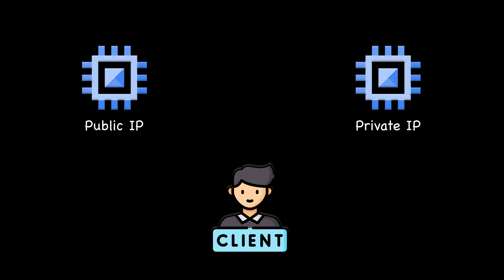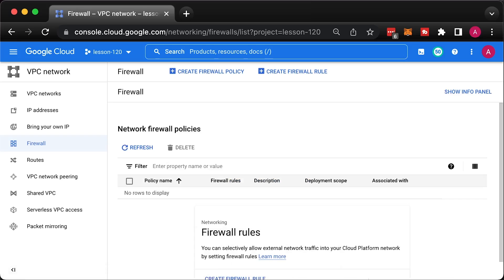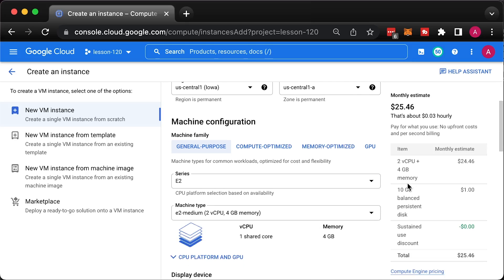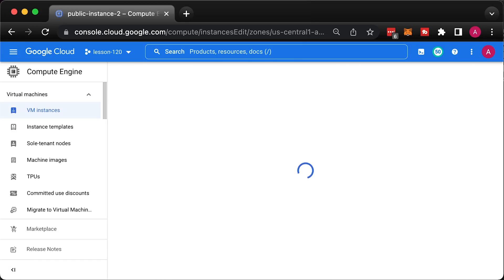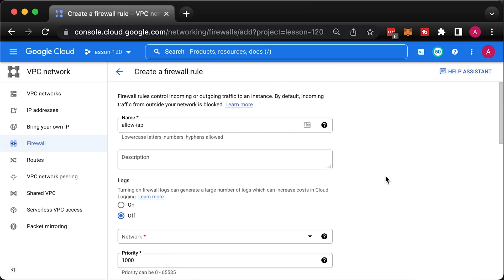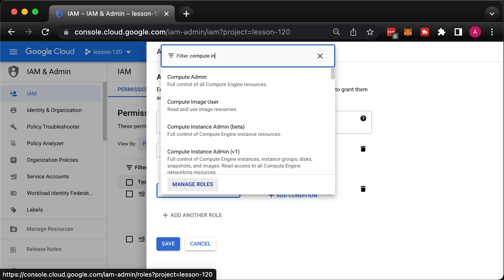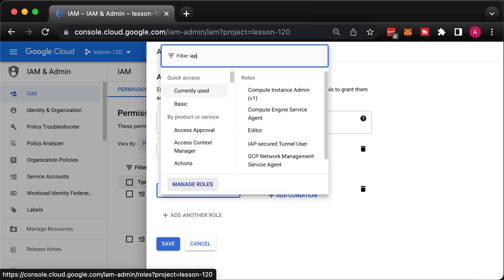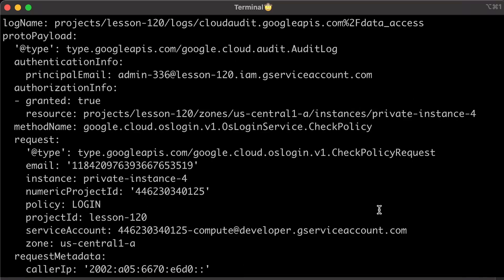How To SSH into your VM? - Google Cloud Platform (GCP | IAP tunnel | OS Login | Audit | Google IAM)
⏱️TIMESTAMPS⏱️
0:00 Intro
0:57 Create GCP VPC using Terraform
1:56 Managing SSH keys in metadata
7:38 Using gcloud cli to SSH
12:19 Use OS Login to SSH